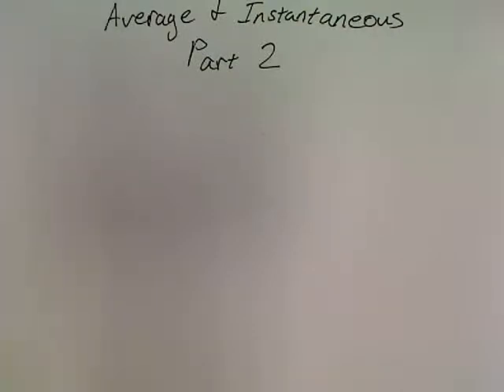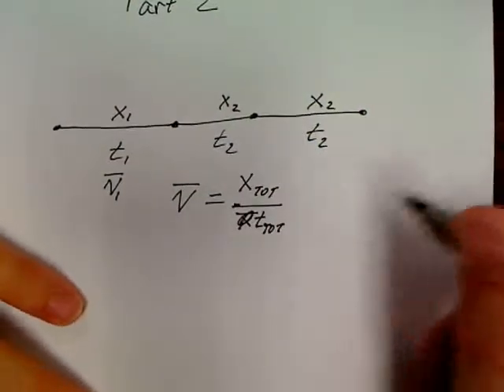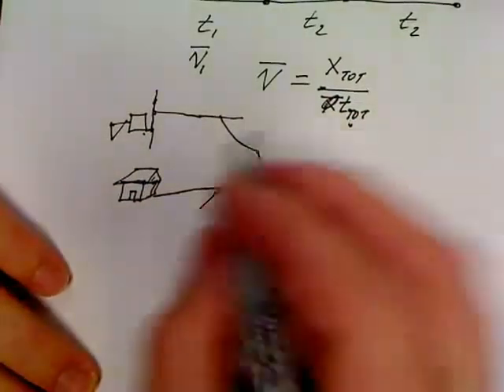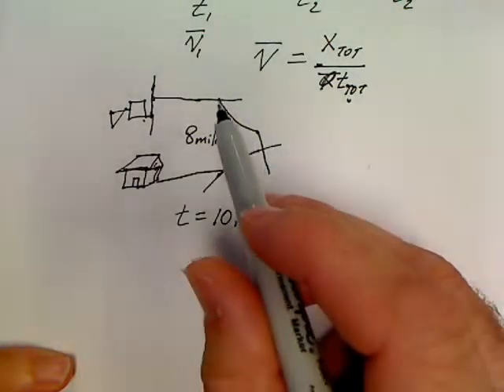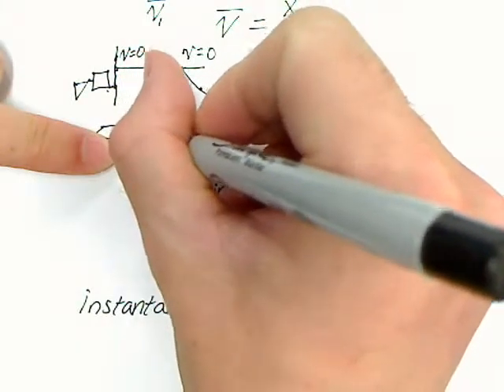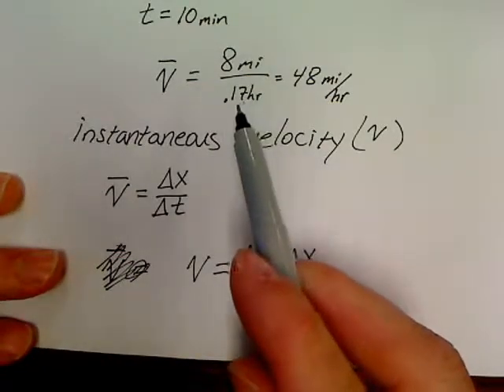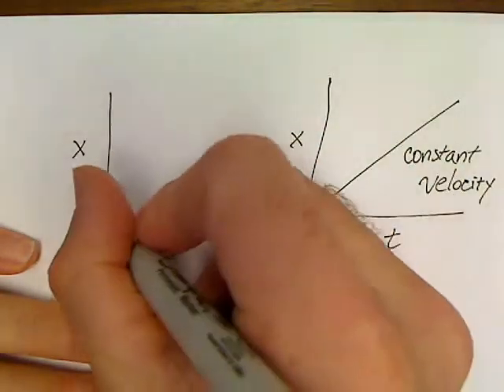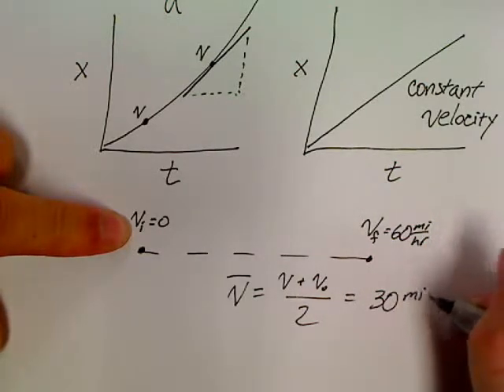Unit 2.2 Average Velocity 2